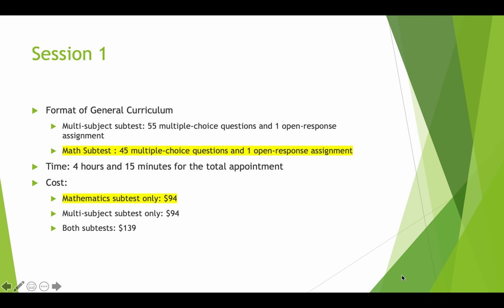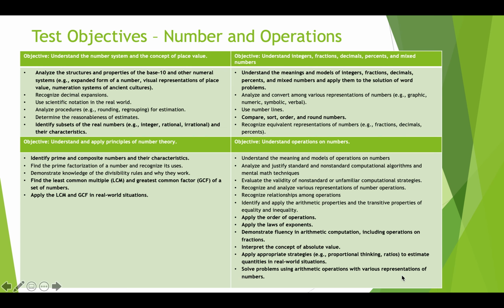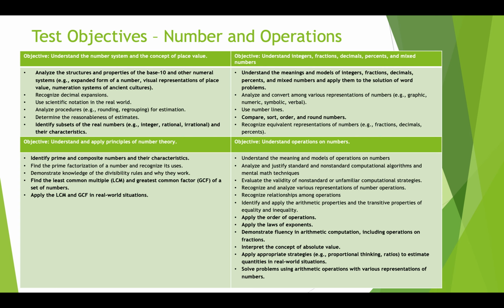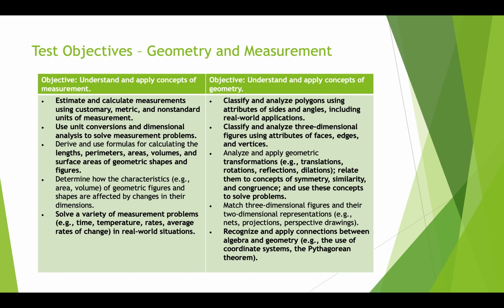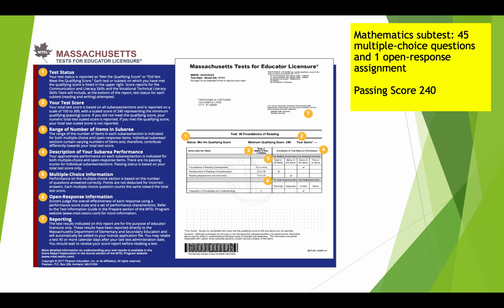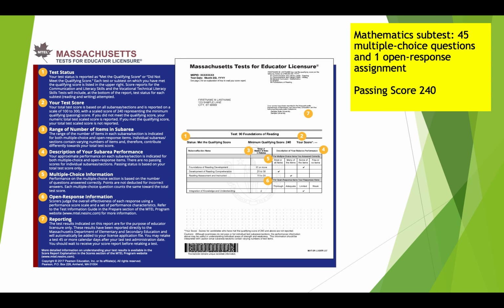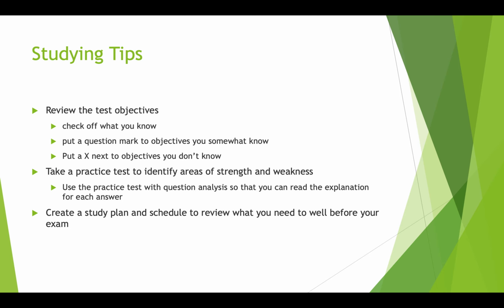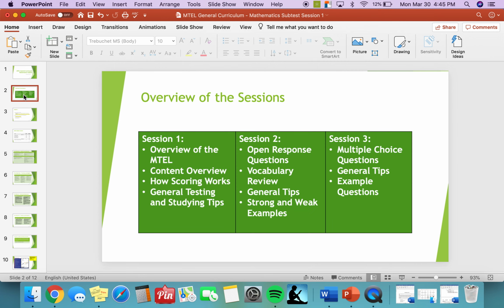General Curriculum MTEL Session 1